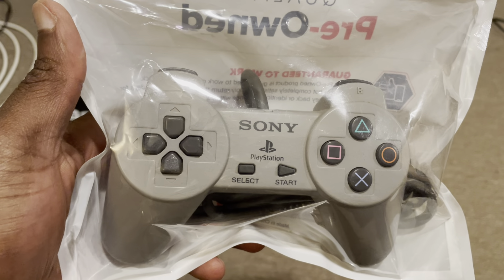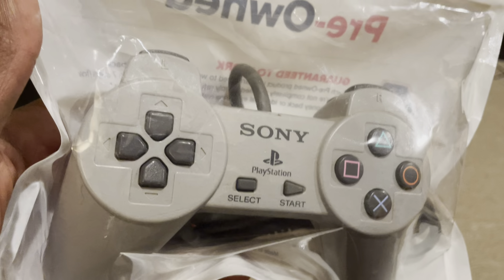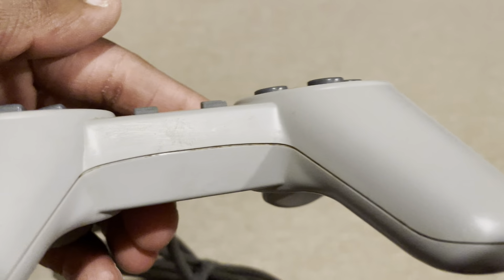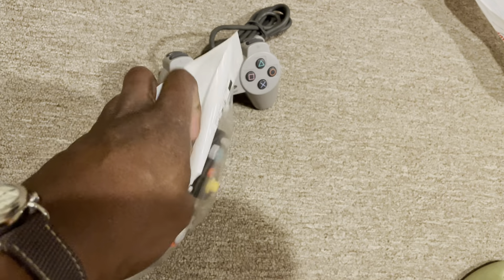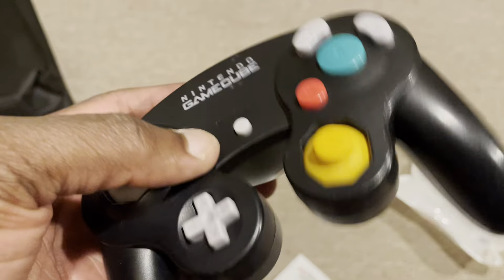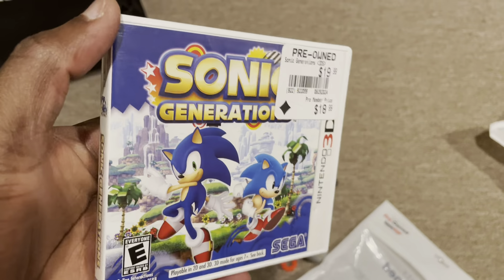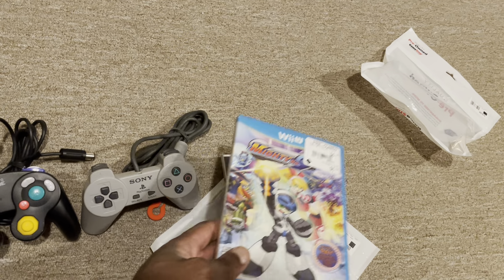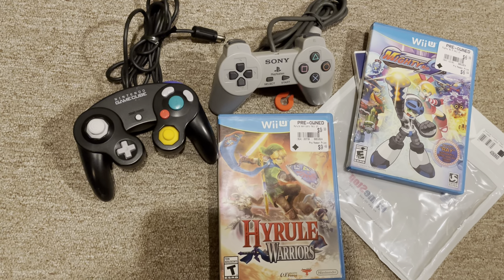So I visited a retro GameStop today…